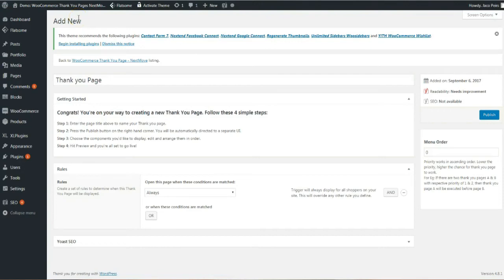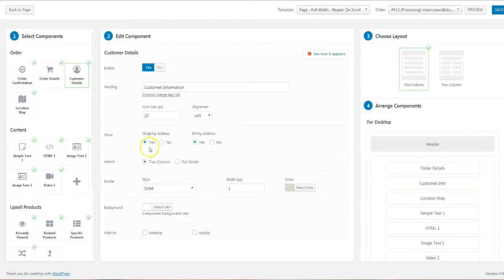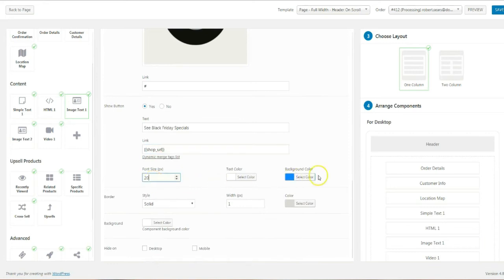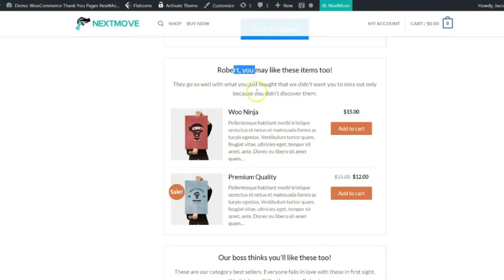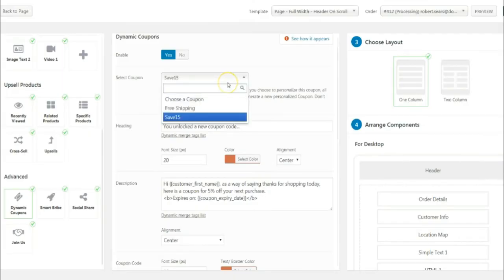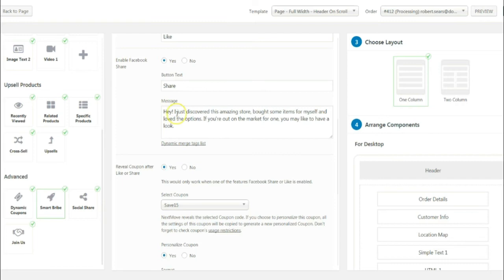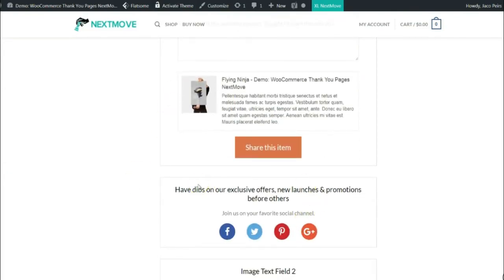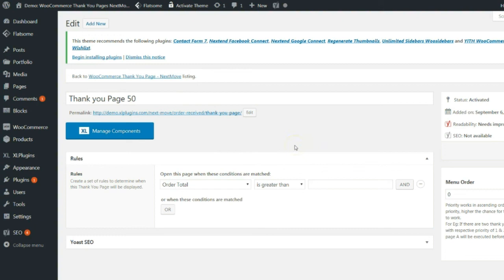WooCommerce Custom Thank You Pages MasterClass (NextMove Plugin Demo)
In this demo video, I'll show you how to customize your WooCommerce Thank You pages for more conversions.

I will reveal the hacks that bigwigs like Amazon, Etsy, eBay, Zappos use to get the most out of their Thank You Pages.